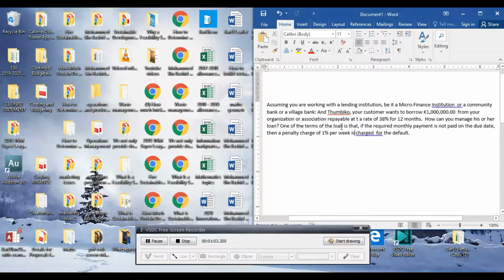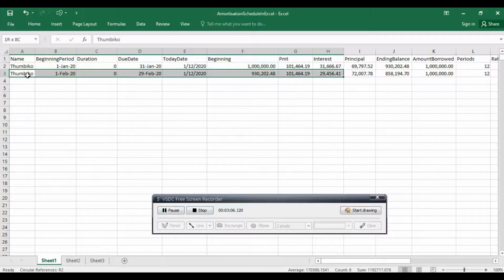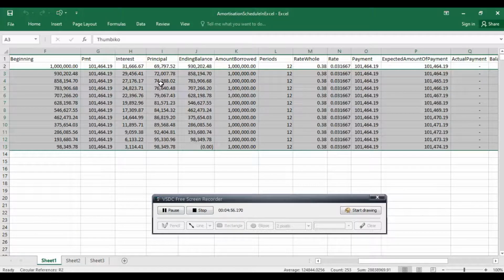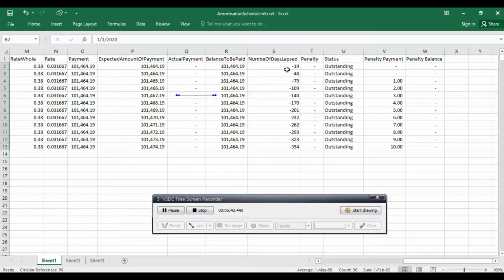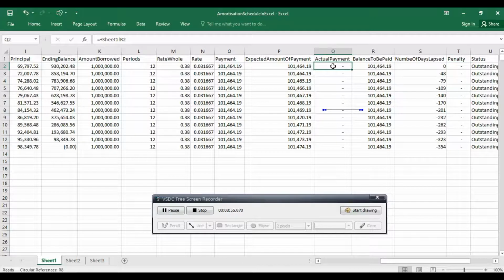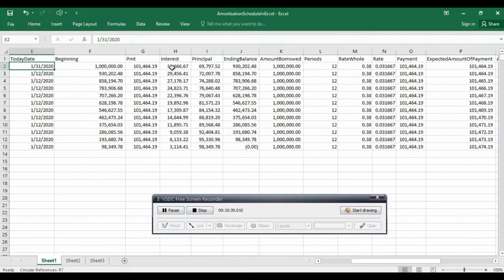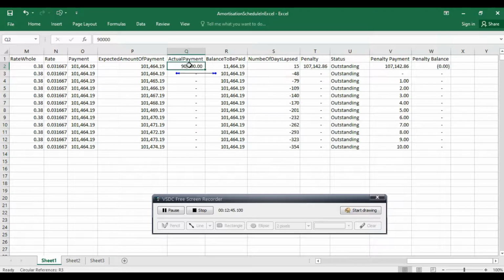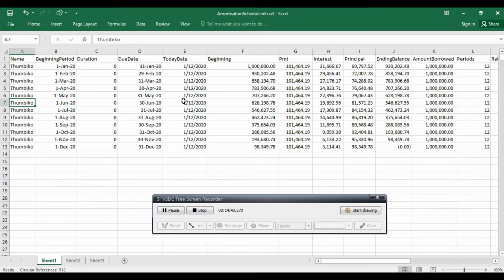Amortisation schedule In excel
This video shows how to work with amortisation schedule